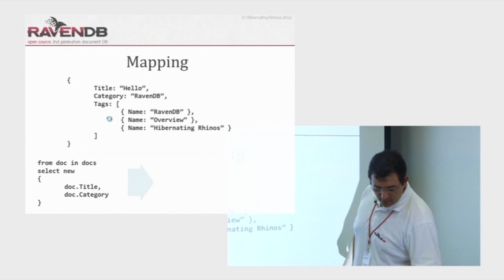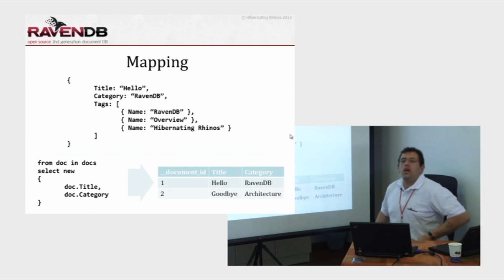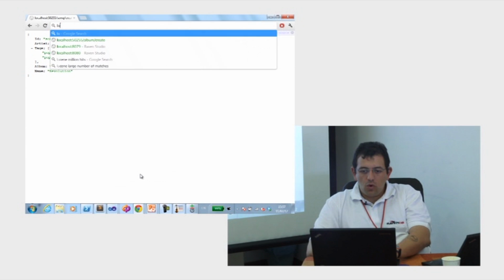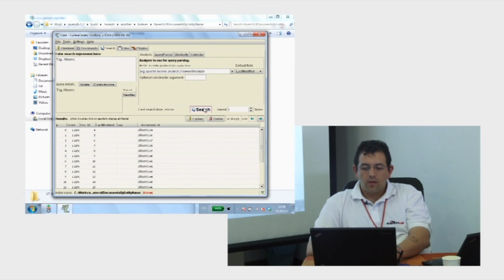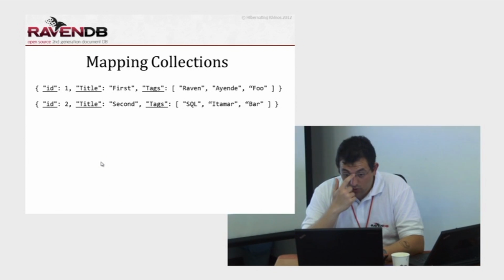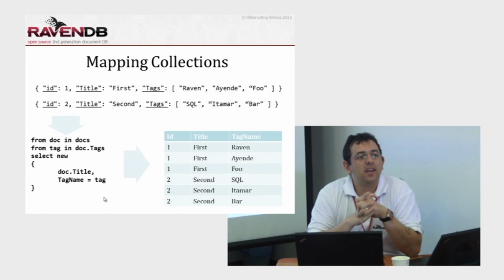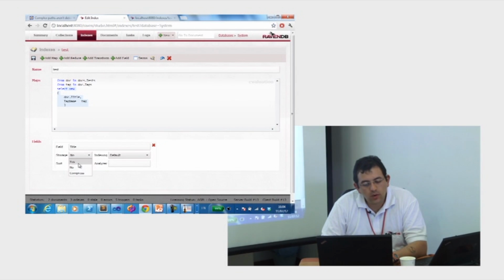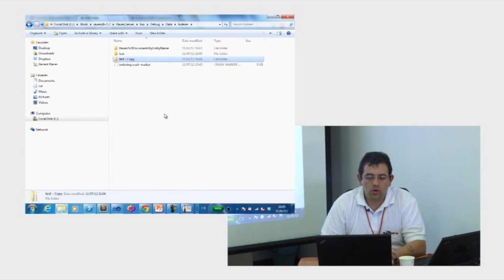Raven Course DVD Sample - Advanced Indexing